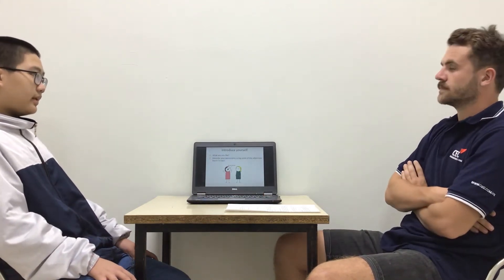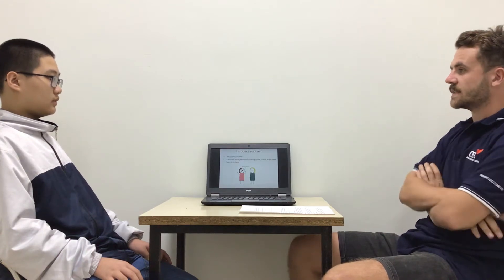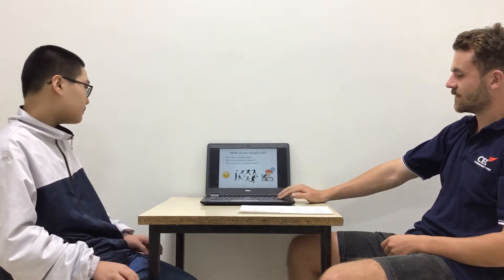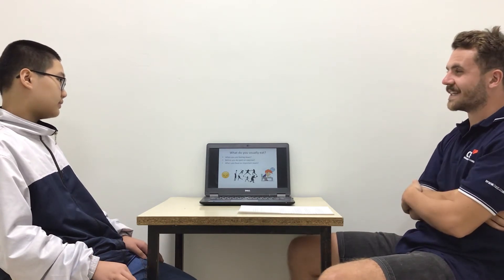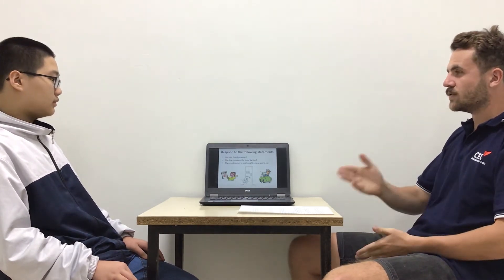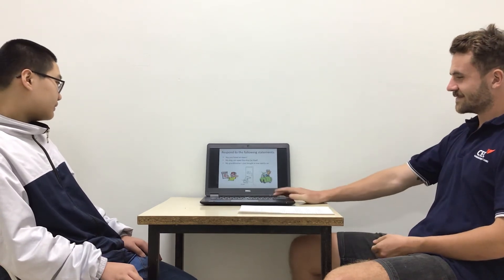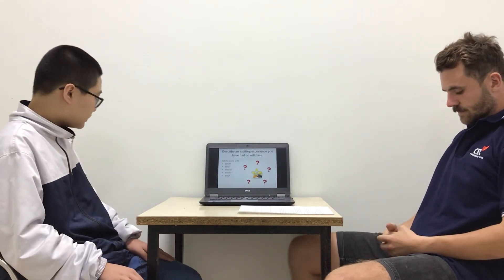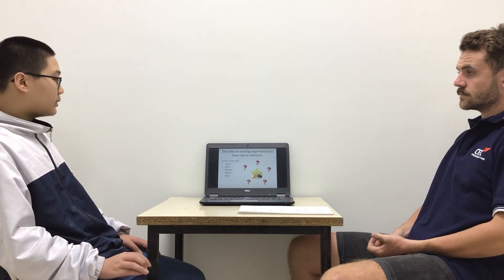CEC_Think and Write 1G_Video Test 1_Minh Phúc